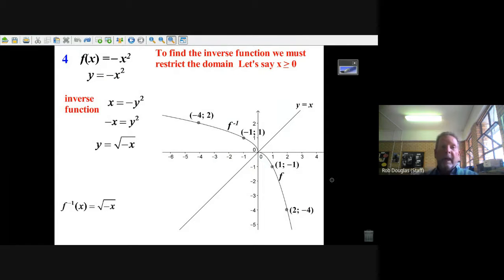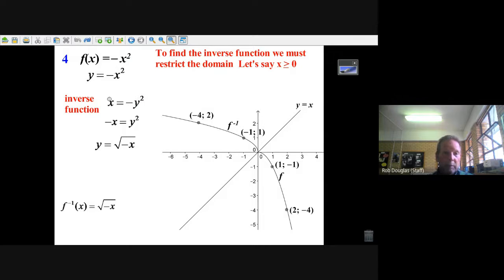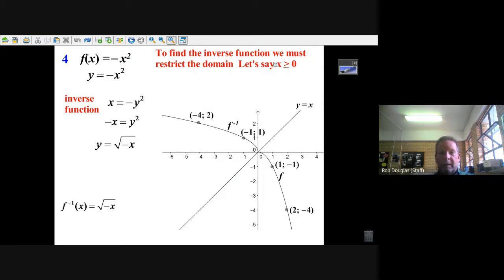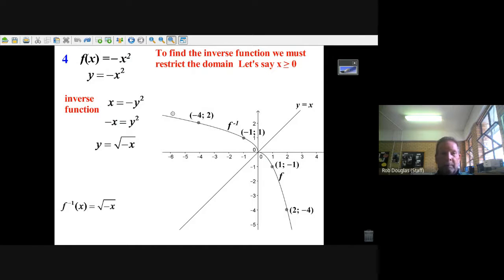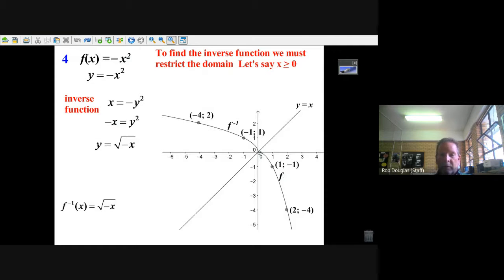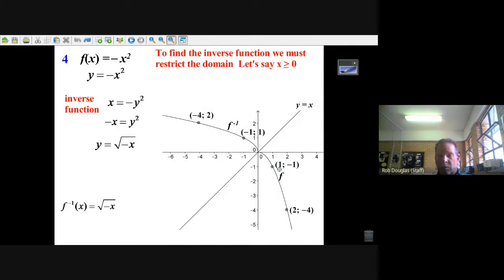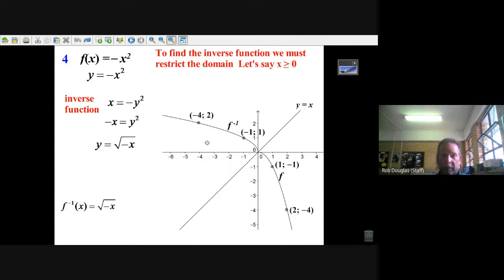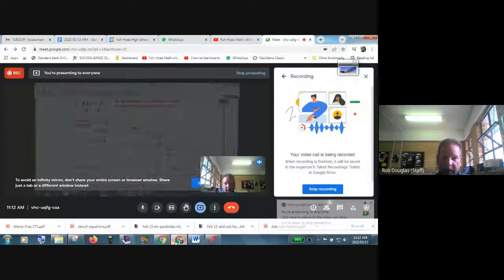Inverse function Question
Inv functions SA curriculum